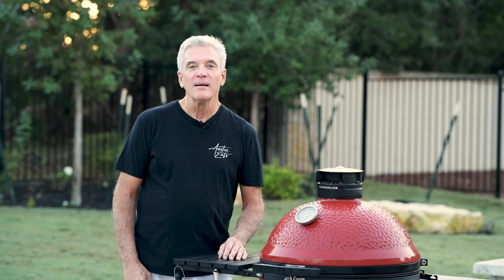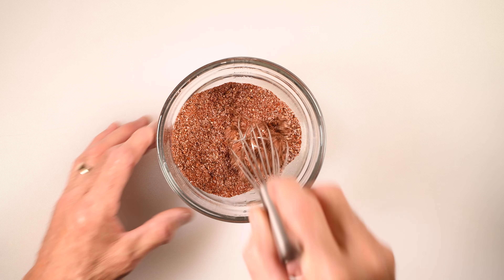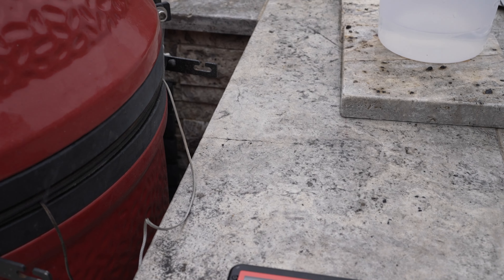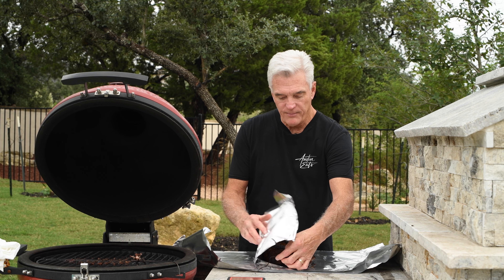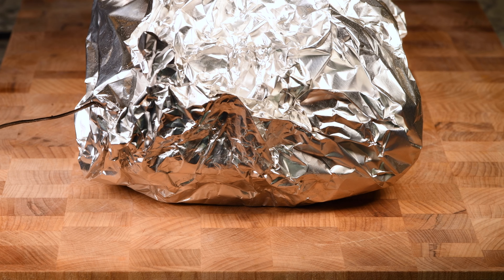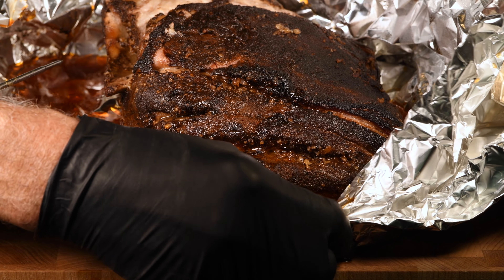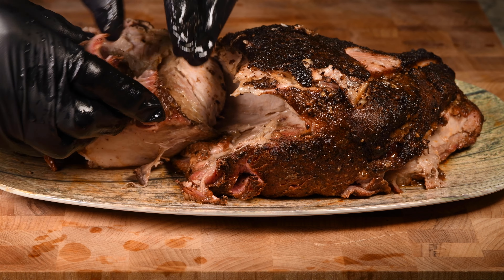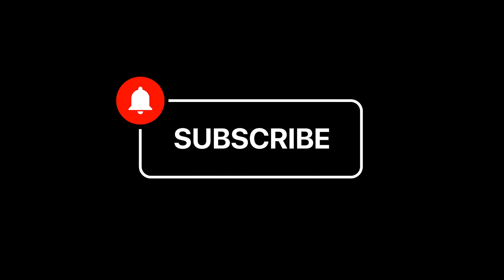Smoked Pork Shoulder - How to Smoke a Pork Shoulder for Fantastic Pulled Pork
Do you love pulled pork?  This smoked pork shoulder, also know as a Boston butt, is one of the easiest things that you can make in a Kamado Joe or Big Green Egg.  It's tasty, succulent and literally falls off the bone.  Give it a try.

We have new videos coming out every week.  It's worth it.

Ingredients
1 7-8 lb bone-in Boston butt (pork shoulder)
2 tbs kosher salt
1 tbs freshly ground black pepper
1/4 cup paprika (not smoked)
2 tbs olive oil

Instructions

Make the dry rub by combining the salt, black pepper and paprika.  Stir well.  Rub olive oil over the entire roast then sprinkle the roast with the dry rub.  Apply liberally and make sure to cover the sides as well.

Setup the smoker for indirect heat at 250° F.  Add 4 - 5 chunks of apple or cherry wood to the coals.  Place a shallow pan beneath the cooking grate and add 1 - quarts of water.  Place the roast in the smoker and cook until the internal temperature reaches 165 F.  Remove the roast and wrap tightly in heavy duty foil.  Return the roast to the smoker and cook until the internal temperature reaches 195° F.  Remove the roast, wrap it in an old towel and place it in a cooler to rest for about 30 minutes.  Carefully open the foil (there will be a LOT of juice) and shred the pork with a fork.  Enjoy!